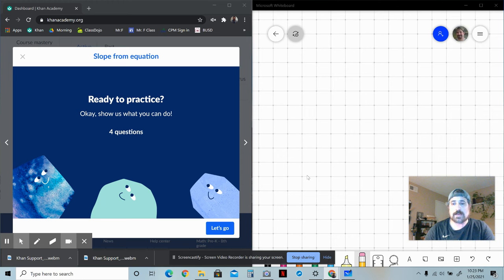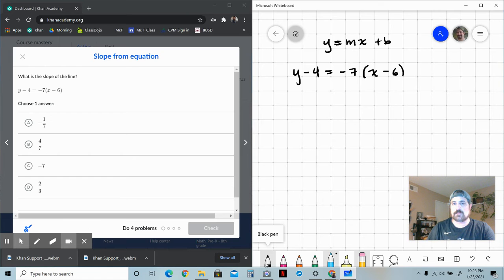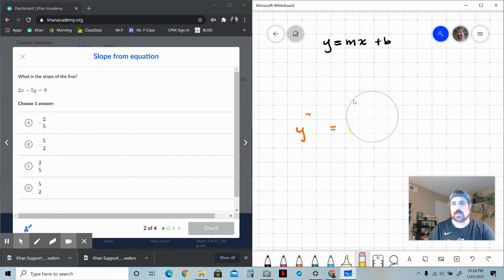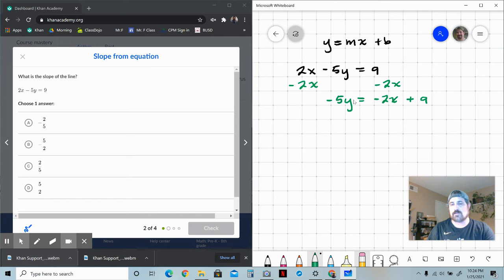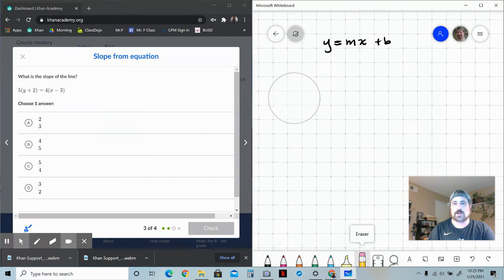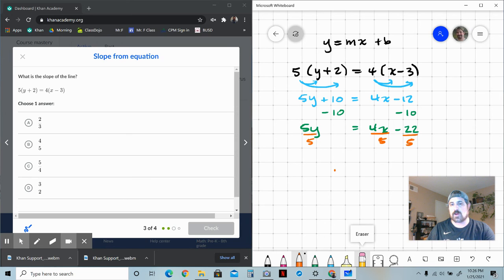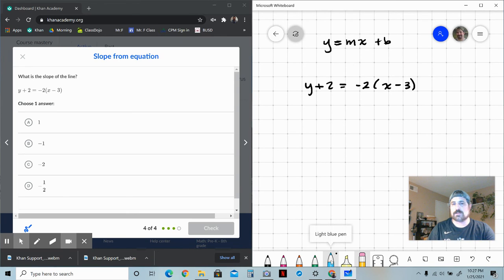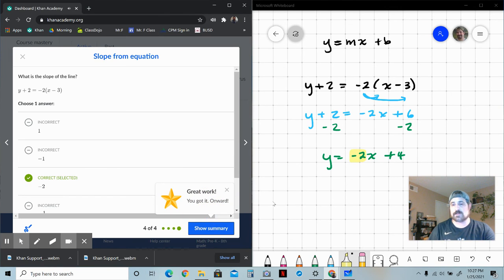Khan Support: Slope from equation